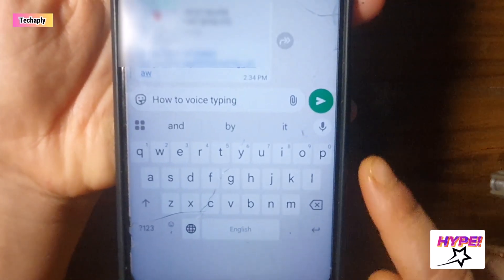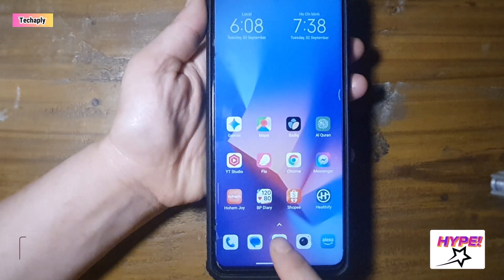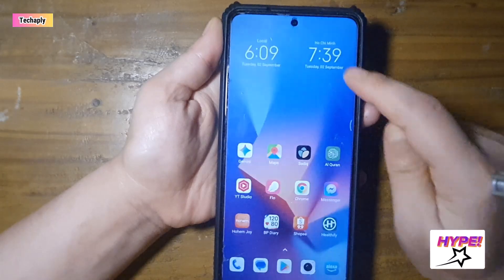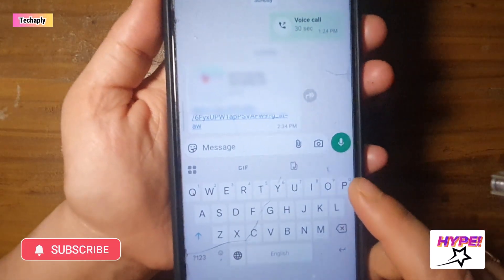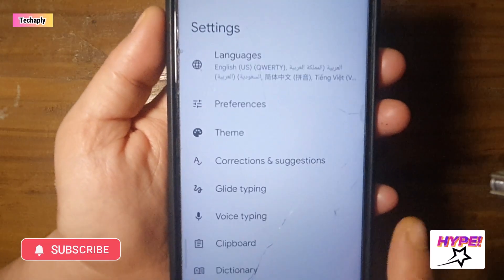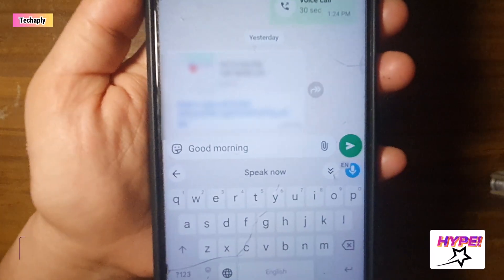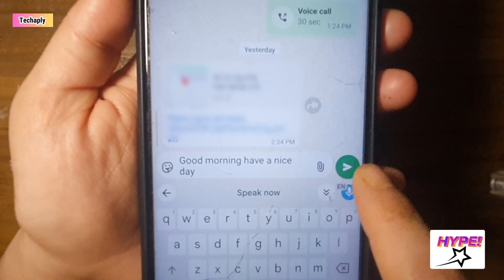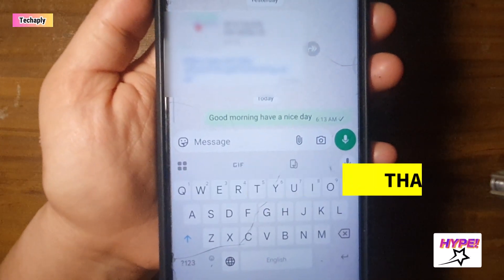How to Enable Voice Typing in WhatsApp Android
This video shows you how to enable voice typing in WhatsApp. Follow these easy steps guide to type message in WhatsApp by speaking.
First, make sure you have a voice typing keyboard for Android installed on your phone. If you’re using Samsung phone you can use your current samsung voice typing keyboard app. If you are using other Android phones, I recommend to have the G-board for Android since it does have a built-in voice typing feature.

Alright, after you’ve installed the Gboard on Android phone., Next, go to phone settings then find the language and input settings. Make sure you set your current keyboard as Gboard.

Now, open a chat conversation on WhatsApp and hover the indicator in the message box. You can now see the Gboard appears. Tap on the Gboard menu button on the left top corner and choose Settings, Here, choose Voice typing and enable this function on the keyboard App.

Then go back to the WhatsApp message chat box and Press on the microphone icon of the keyboard app once and speak to your phone. The keyboard voice typing will do the speech to text conversion and you can get the voice typing message. Hit sending button to send the message. That’s how you use the voice typing on WhatsApp,

By the way, I’ve made another video on how to use Google Voice Typing on Samsung phone. You can check out here
➡️ You can check my playlist for more tutorials:
🔎 Find This Video By Hashtag